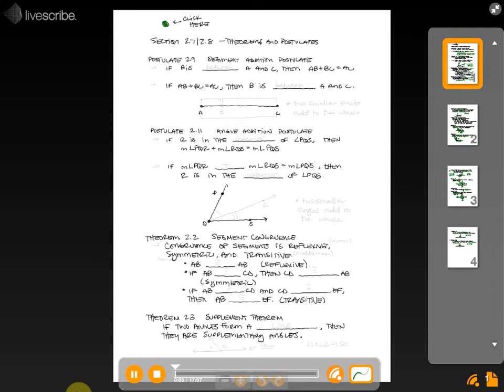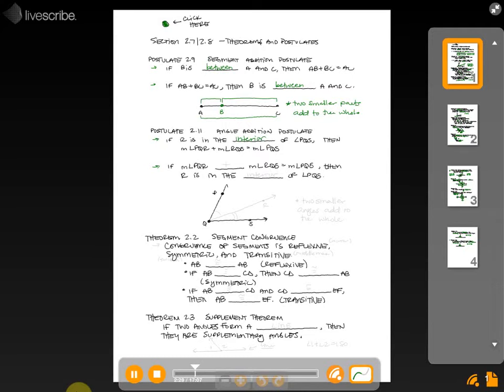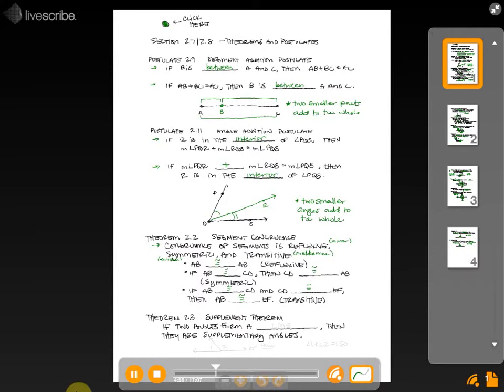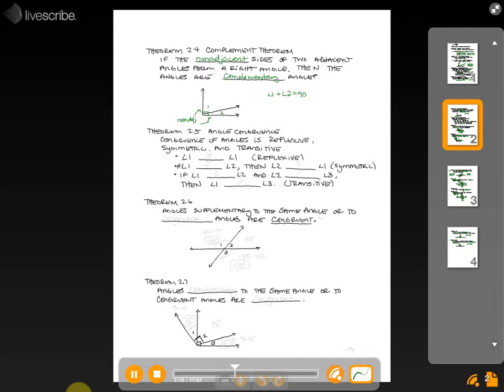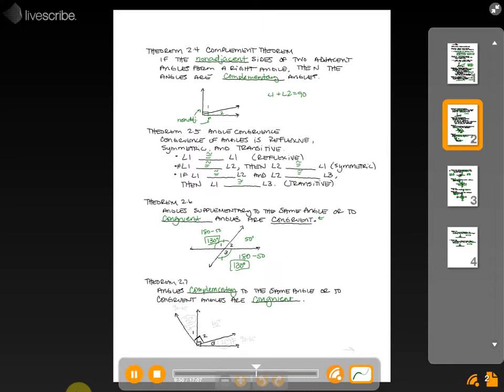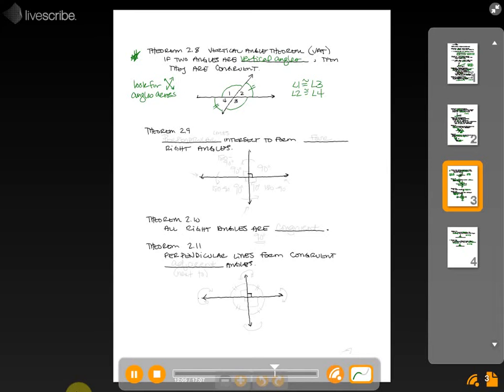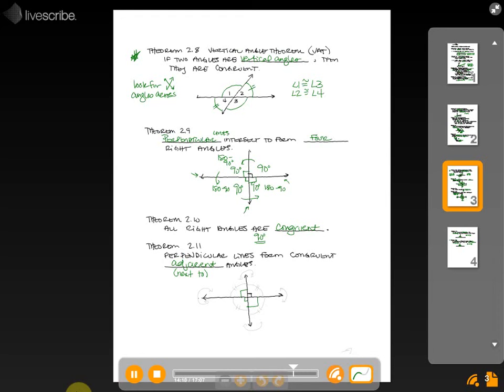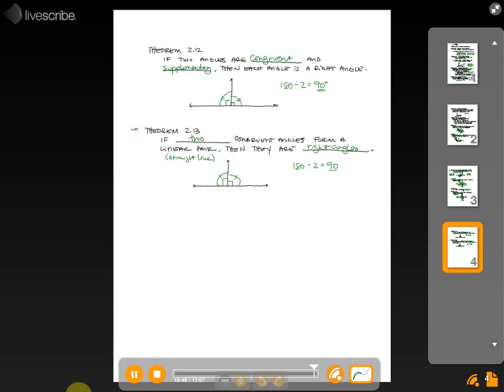Section 2.7 and 2.8 - Theorems and Postulates